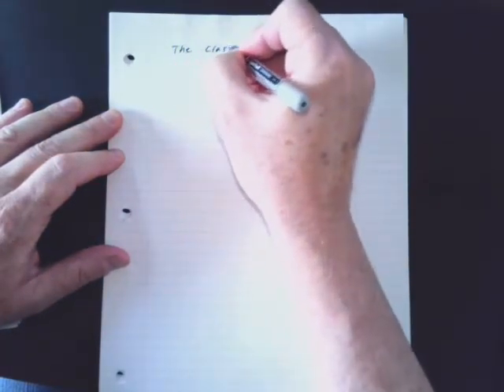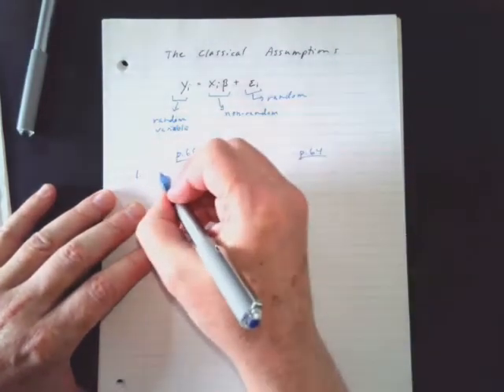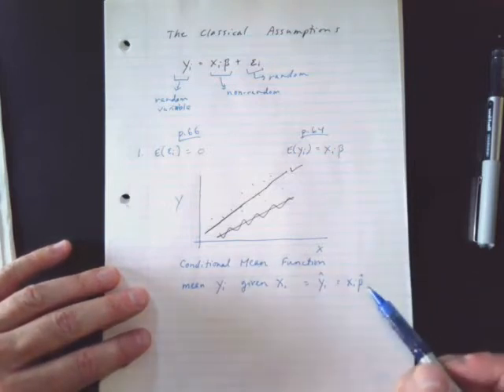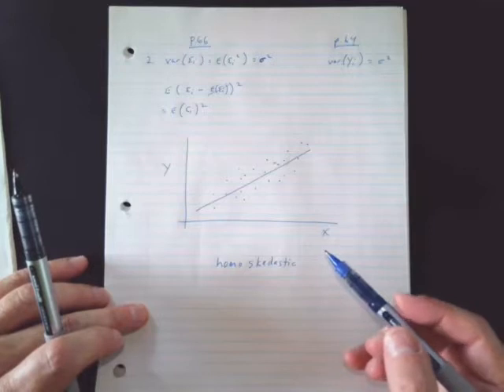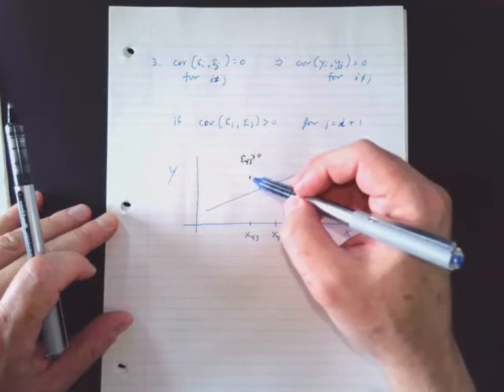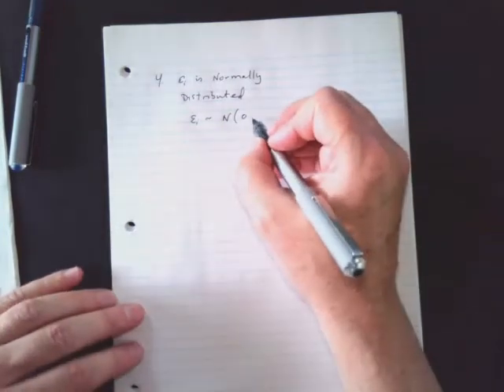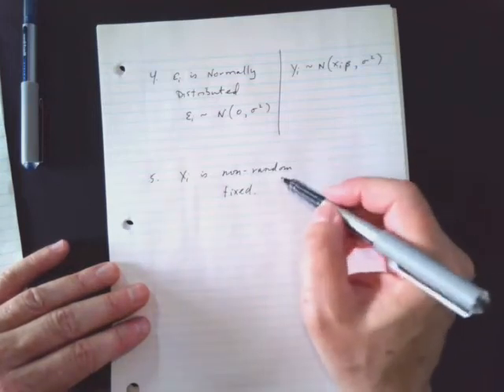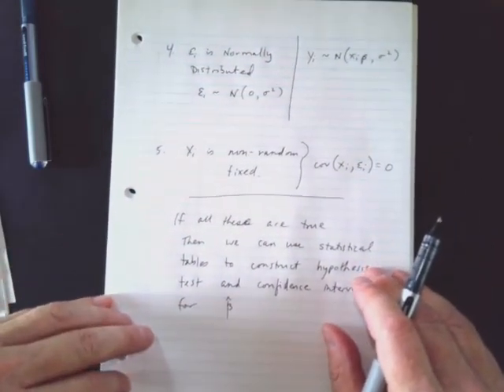Lecture 4.2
Classical Assumptions behind the OLS model